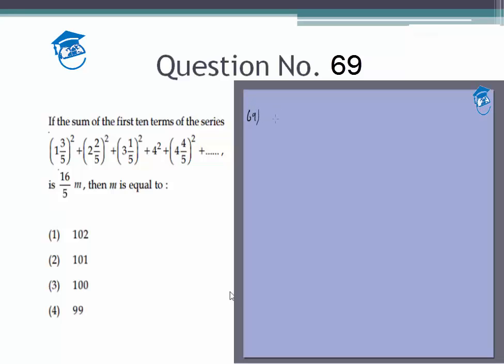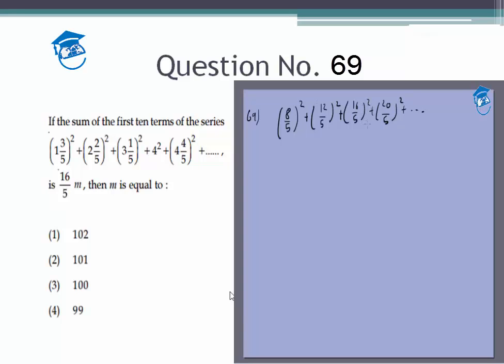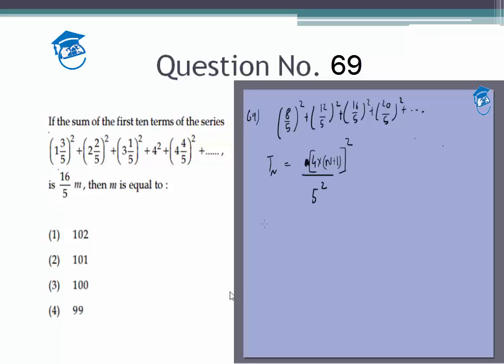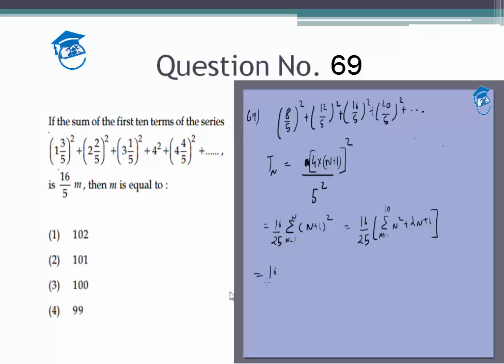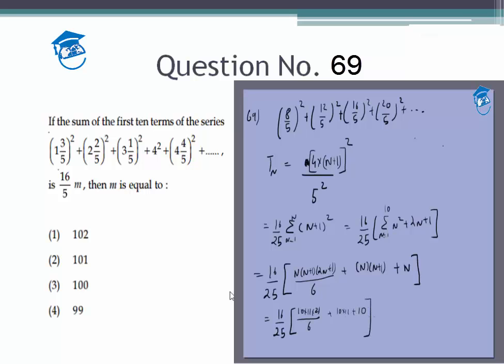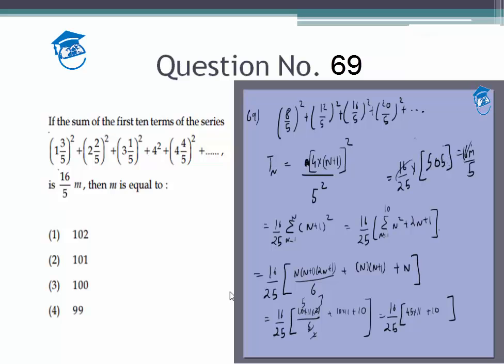IIT JEE Main Solutions Maths 2016 | (Paper 1, Code E) | Question 9 | for IIT JEE 2018 Preparation